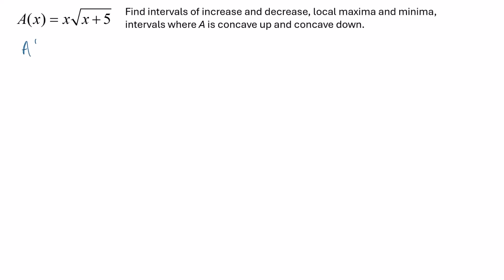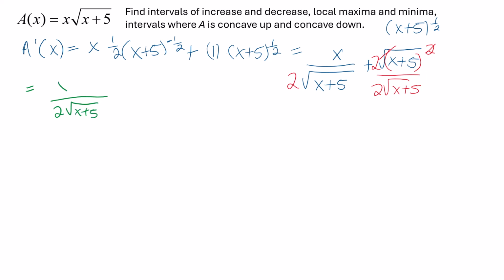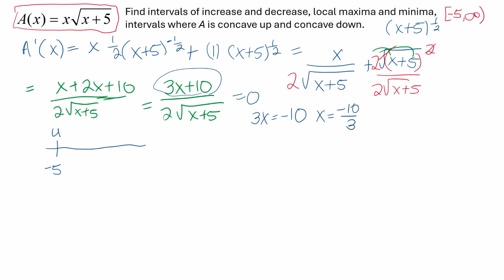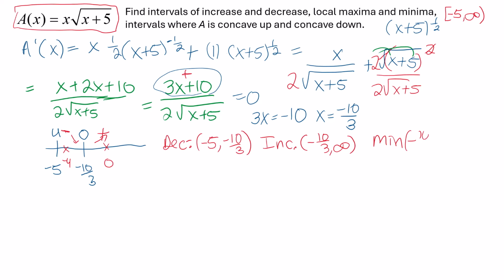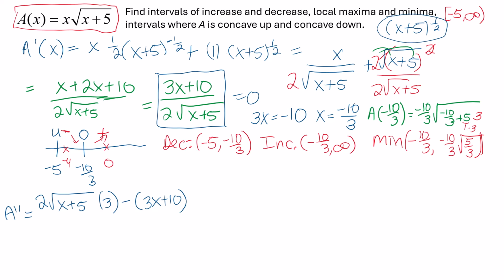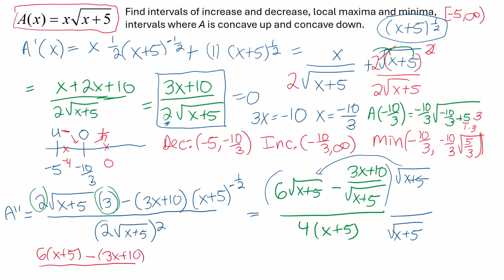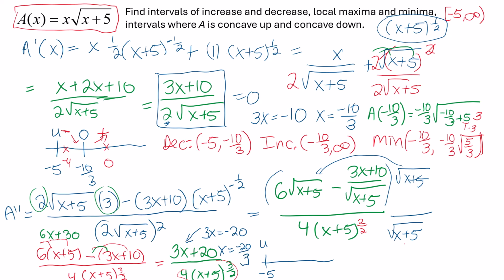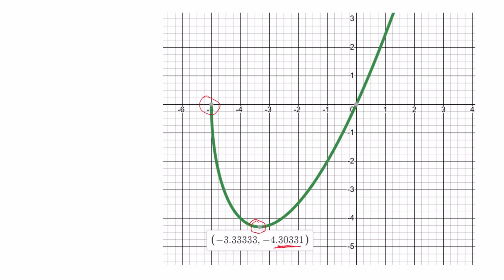Section 4.5 number 6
Finding decreasing and increasing intervals, local max and min and concavity of a graph